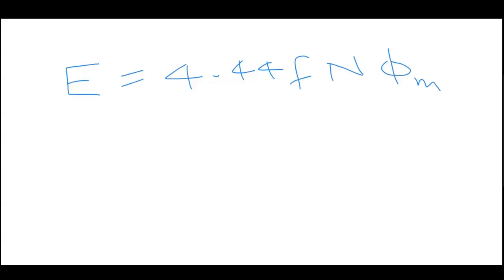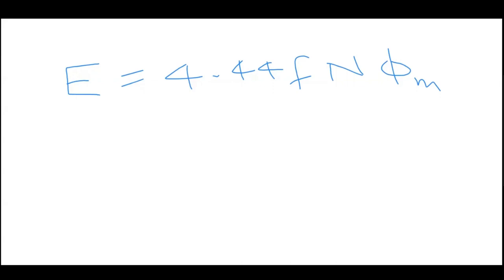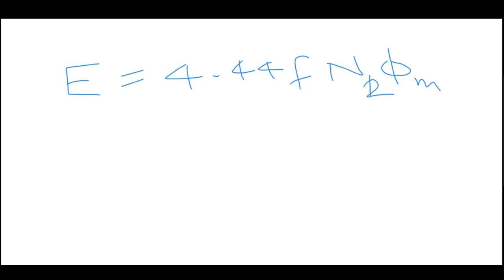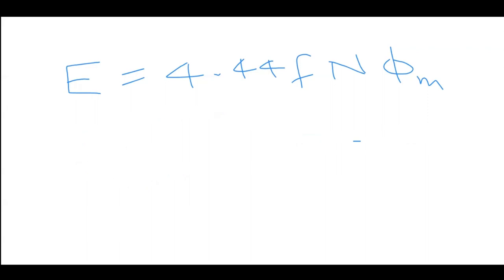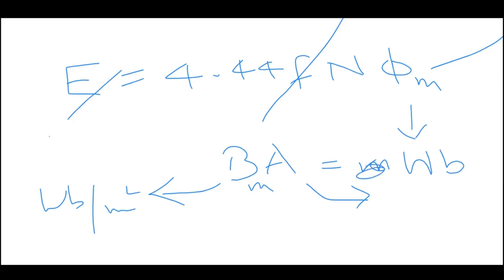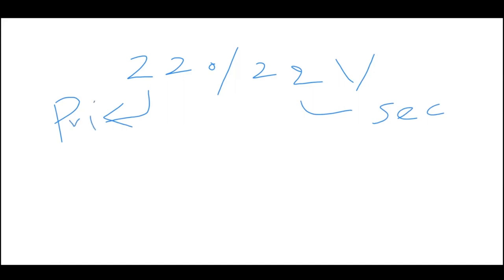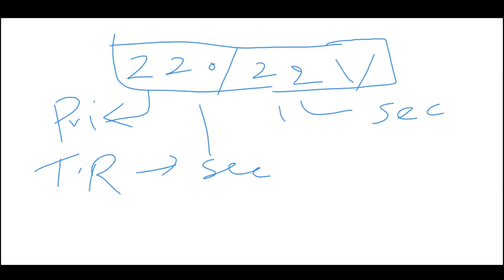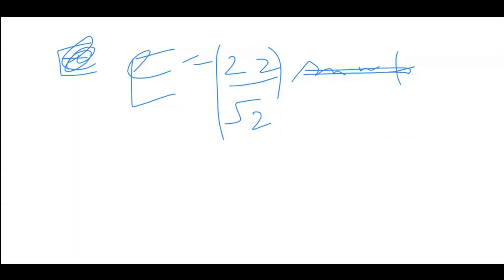Transformer EMF Numerical Solving Tips I Shashi Kant Vij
@shashikantvij1975 In this video we will learn the tips about the tips to solve the transformer numericals based on emf. This video also guard about the mistakes which we usually make while solving these numericals.